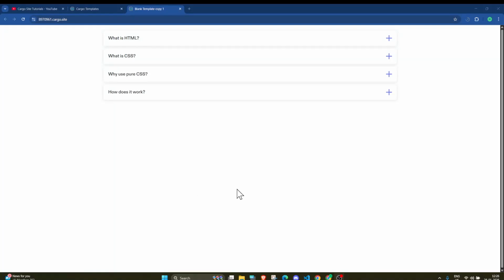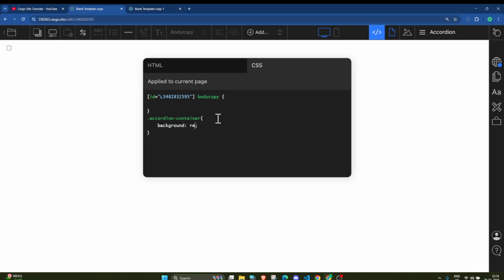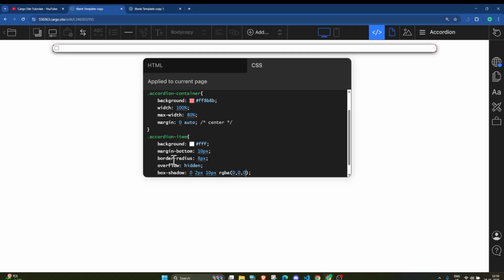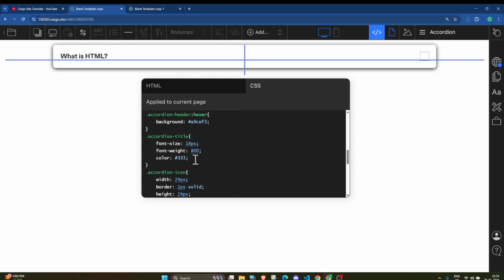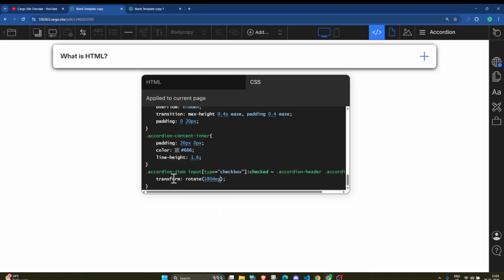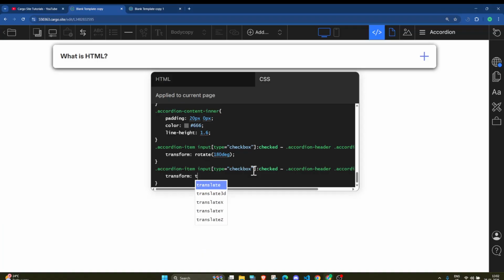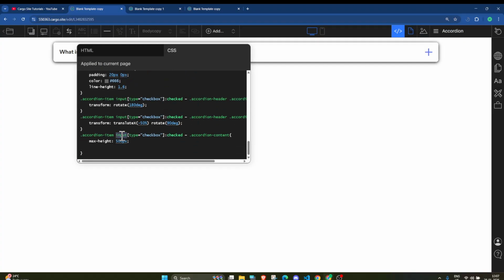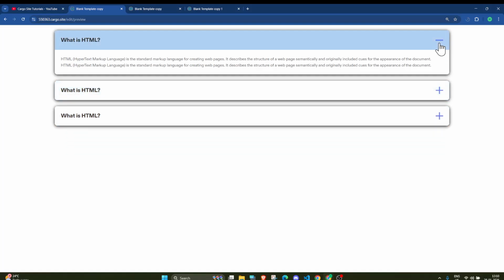Accordion in Cargo Site | Cargo 3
Learn how to build accordion in Cargo Site Builder. I will show you how to build Accordion using HTML,CSS in Cargo 3